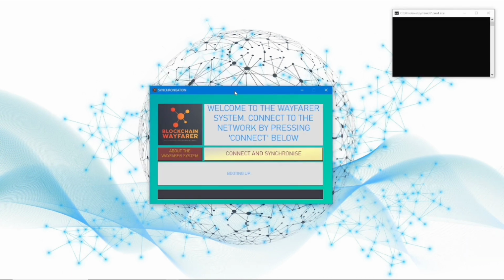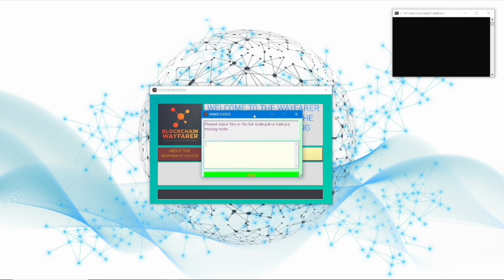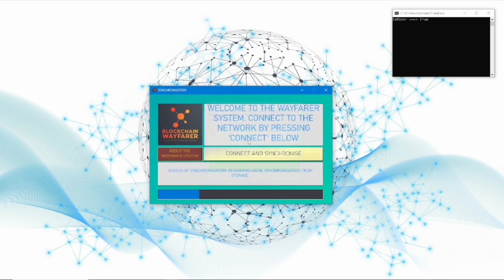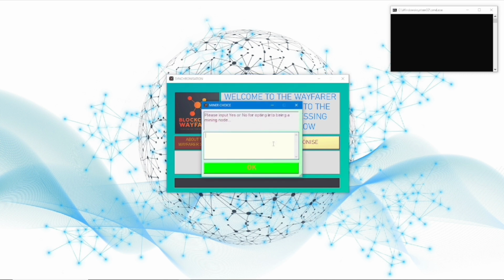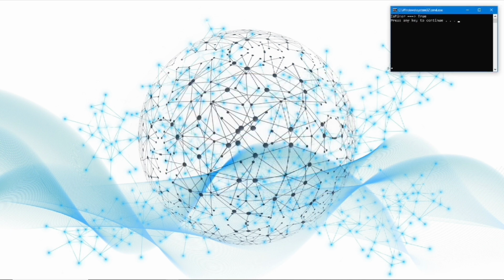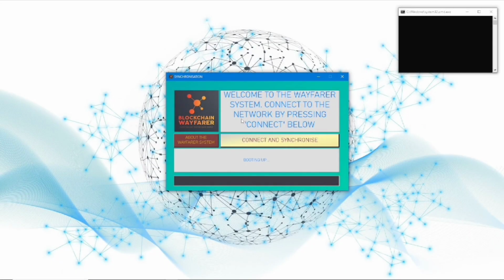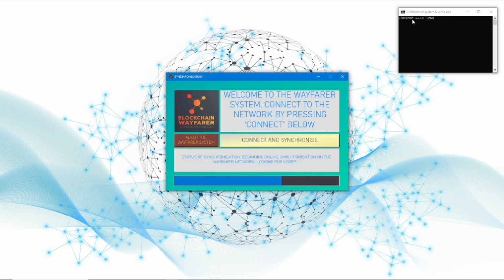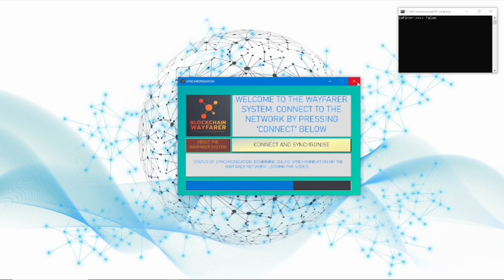A Level NEA Test Video 1 of 3 - Mirsaid Abdullaev